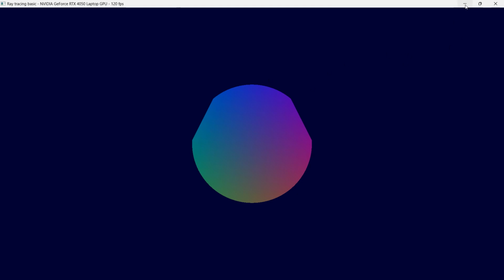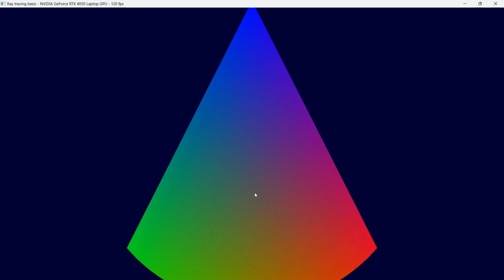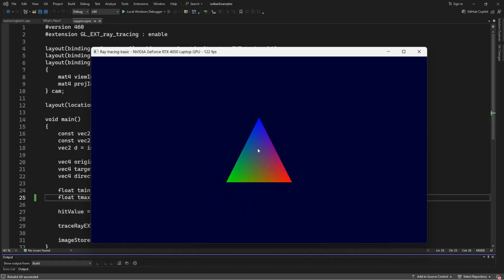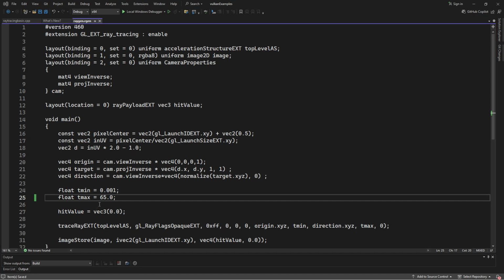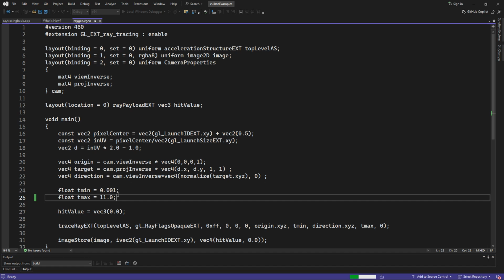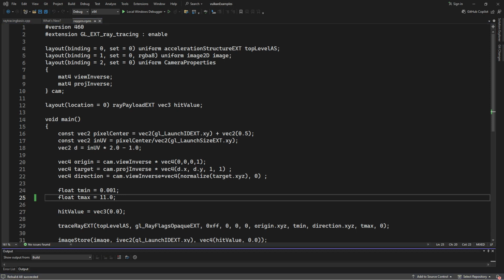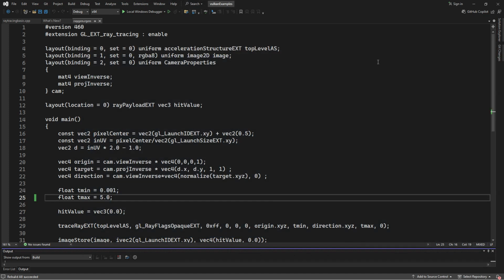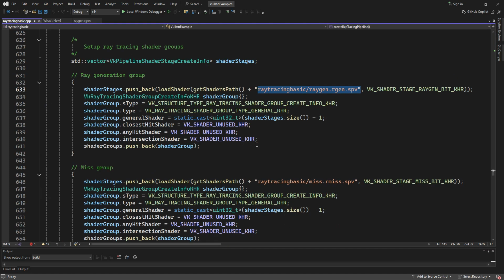VULKAN API DISCUSSION | Ray Tracing 7.2 | Equidistant from a point is a sphere | tmin tmax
Equidistant from a point is a sphere! So...our camera is actually a sphere, and if objects intersect that sphere, then that is what we see. If objects are outside of the sphere, then we don't see it. This is why when we gradually zoom in with our camera, we might only see the center of the triangle at first (the outer tip of the sphere touches the center of the triangle), but as we zoom in further, we get to see the whole triangle.

Equidistant from a point is a sphere is a common 3D modeling concept.